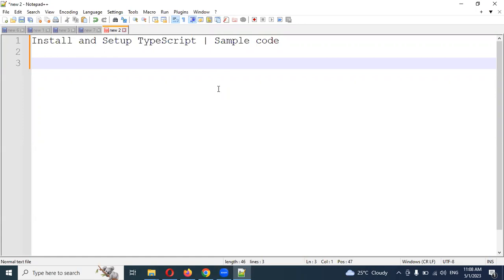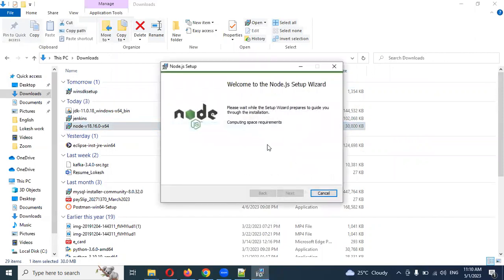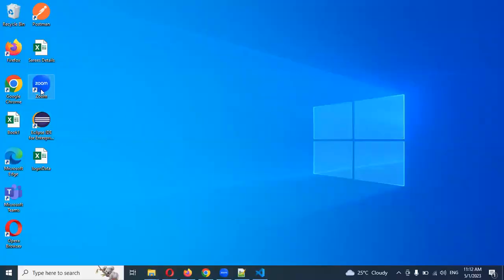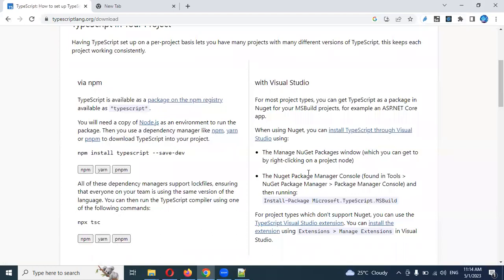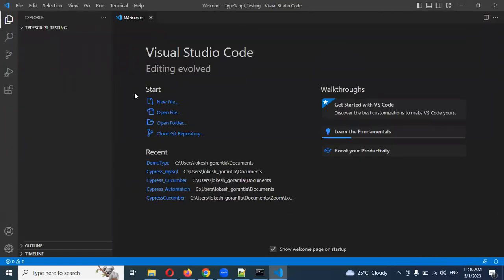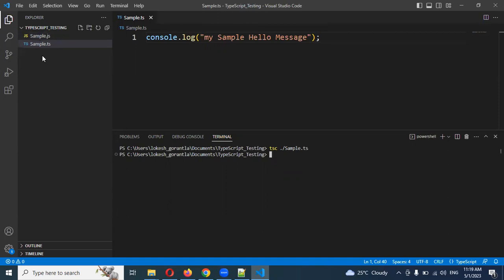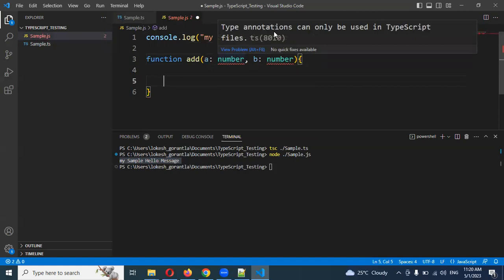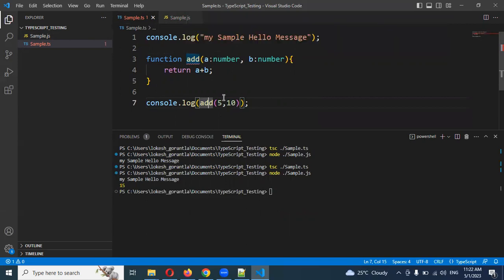Part 3: Install and Setup for TypeScript | Write Sample Code using TypeScript